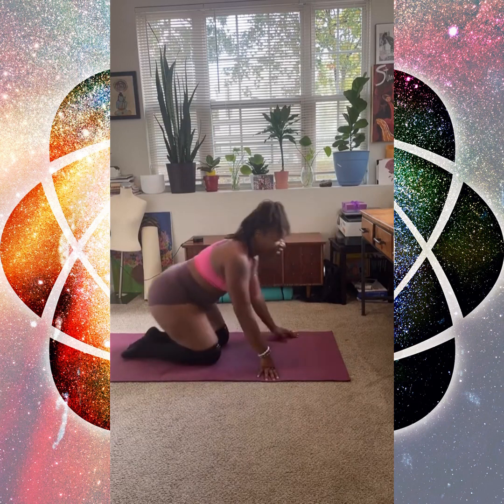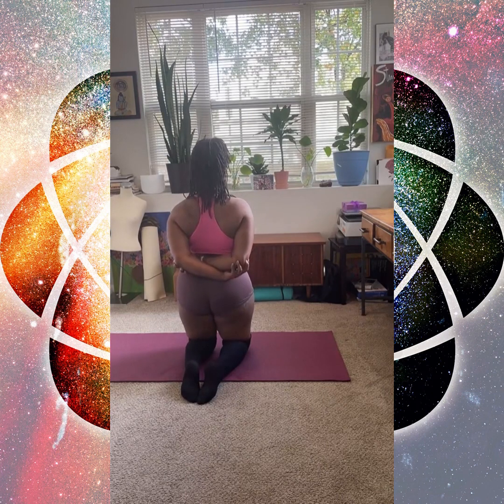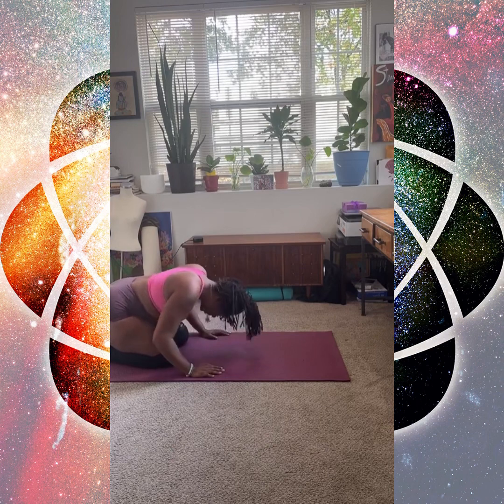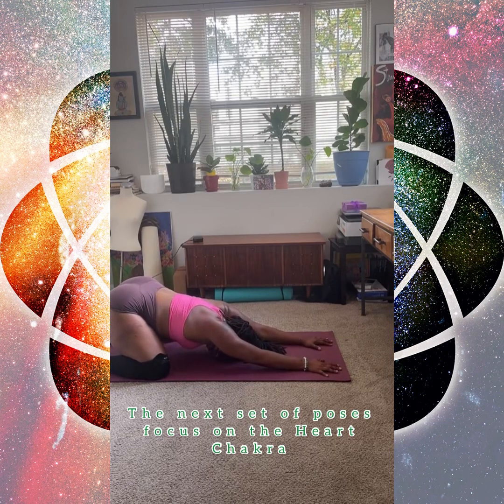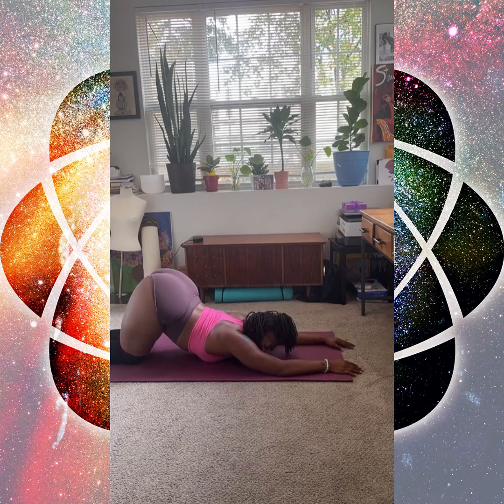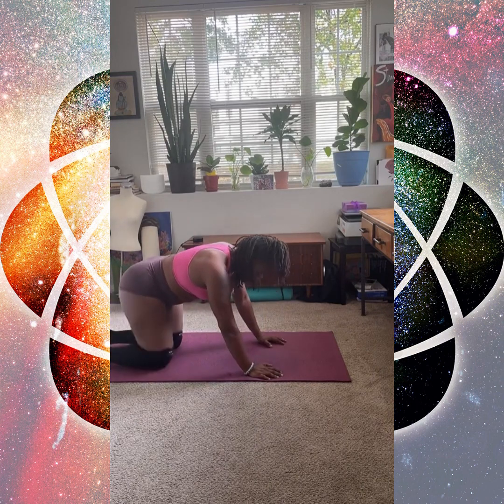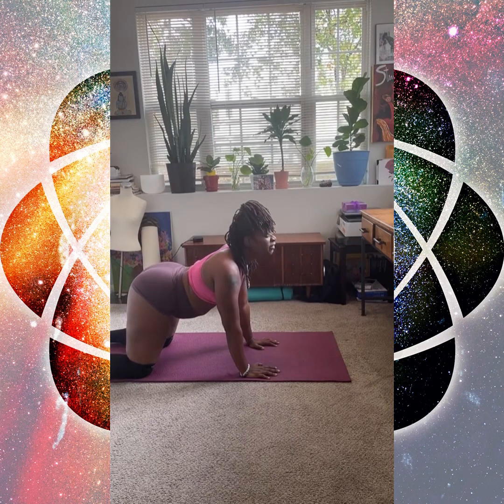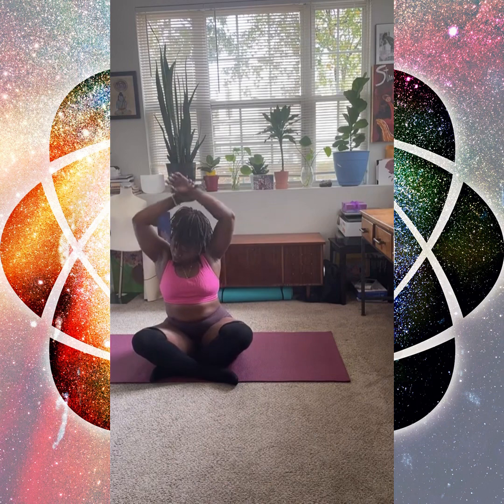Gentle morning yoga flow ( upper body🧘🏾‍♀️)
Gentle morning yoga flow. Upper body focus:  Arms, Shoulders , Back & Chest. Poses focus on opening & healing throat, heart & sacral chakra.